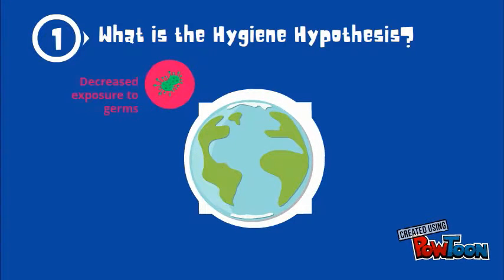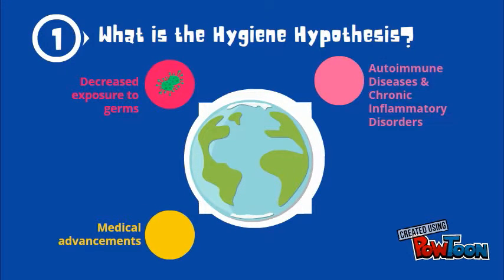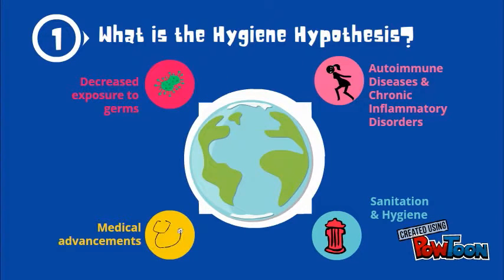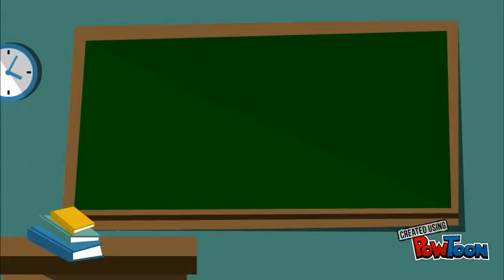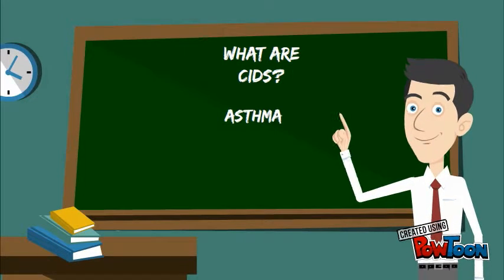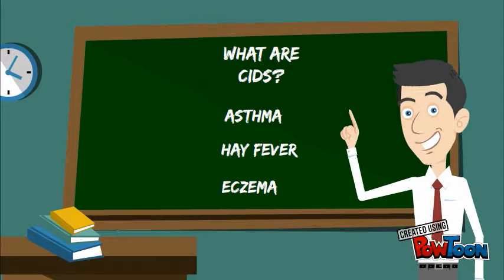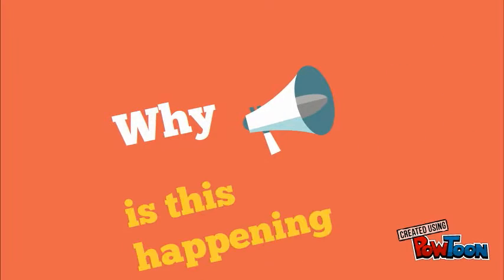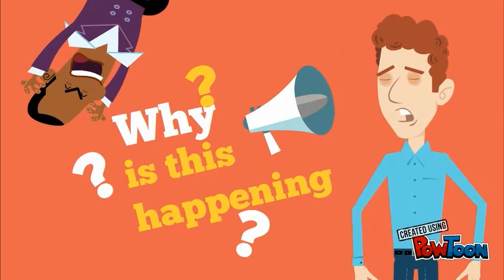The Hygiene Hypothesis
This video provides a basic overview of the concepts that make up the hygiene hypothesis. We hope it is helpful!!-- Created using PowToon -- Free sign up -- Create animated videos and animated presentations for free.  PowToon is a free tool that allows you to develop cool animated clips and animated presentations for your website, office meeting, sales pitch, nonprofit fundraiser, product launch, video resume, or anything else you could use an animated explainer video. PowToon's animation templates help you create animated presentations and animated explainer videos from scratch.  Anyone can produce awesome animations quickly with PowToon, without the cost or hassle other professional animation services require.